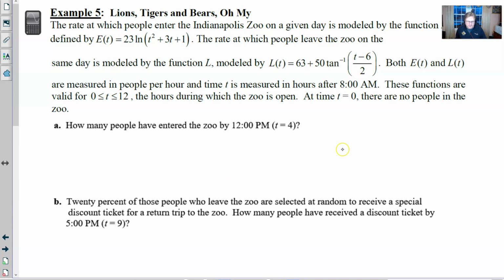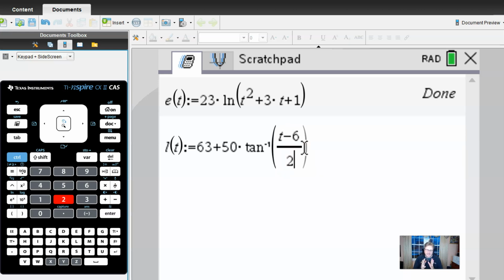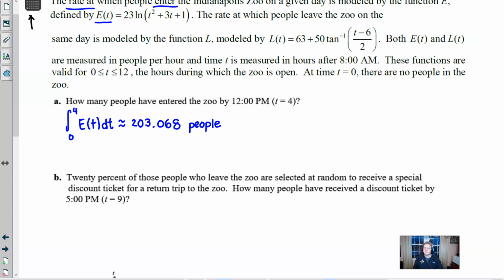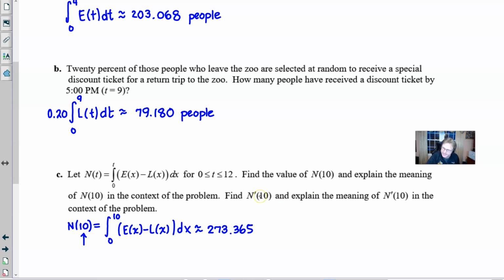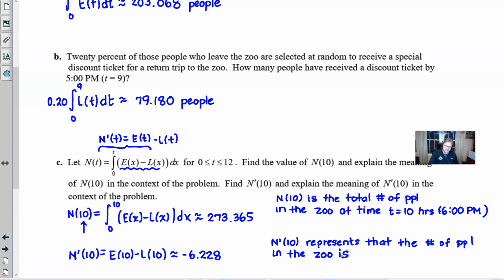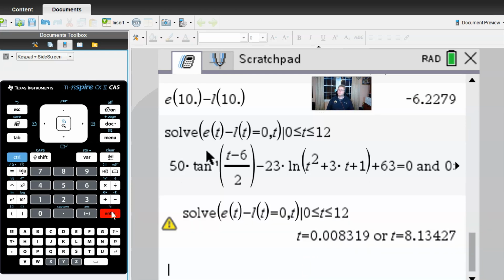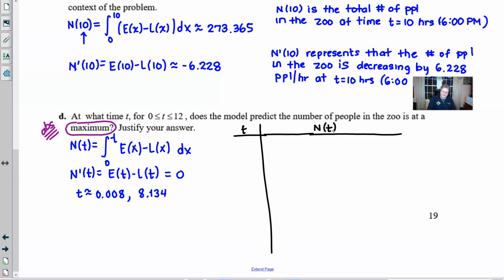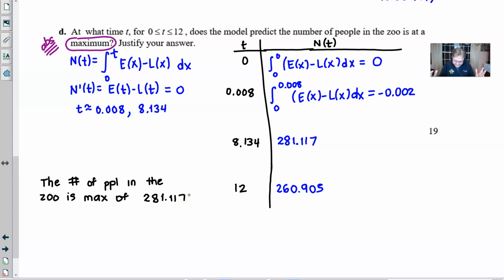Avon High School - AP Calculus AB - Topics 6.4 and 6.5 - Example 5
RATE IN / RATE OUT PROBLEM INVOLVING VISITS TO THE ZOOM.  In this video, I will demonstrate the solution to a "rate in rate out problem" that focuses on the rate of people entering a zoo and the rate of people exiting  a zoo.